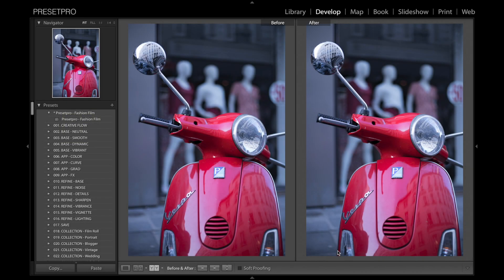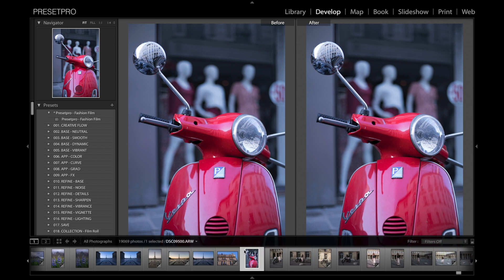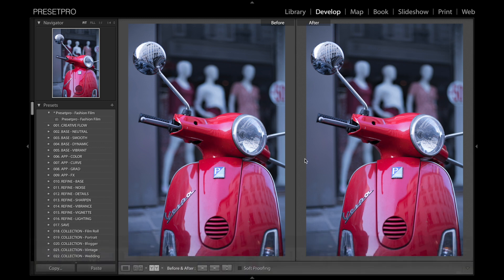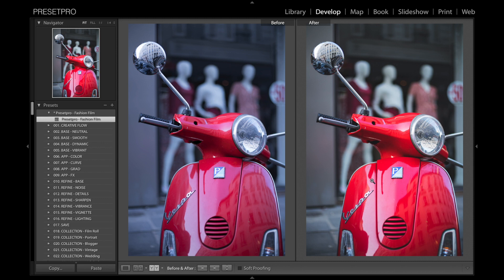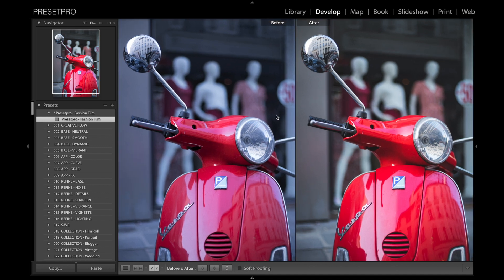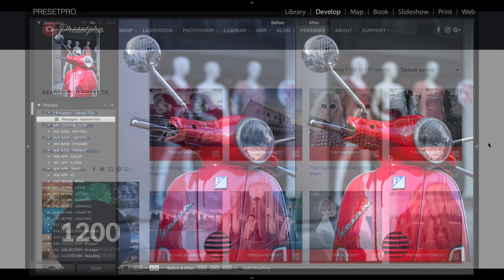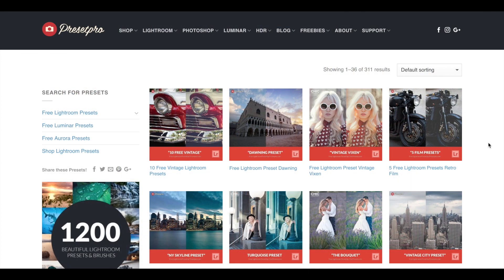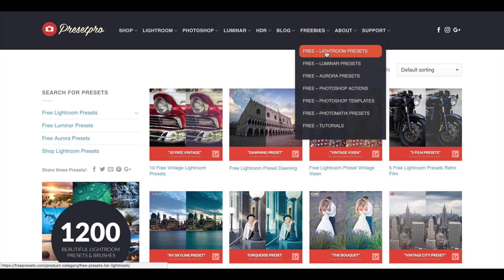Free Lightroom Preset "Fashion Film" By Presetpro.com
Download the Free Lightroom Preset “Fashion Film” compliments of Presetpro.com. The “Fashion Film” preset adds warmth and a subtle film look to your photos! Perfect for portraits, travel, and cityscape photography. Add some interest to your images with this beautiful one-click preset. Search for more Free Lightroom Presets